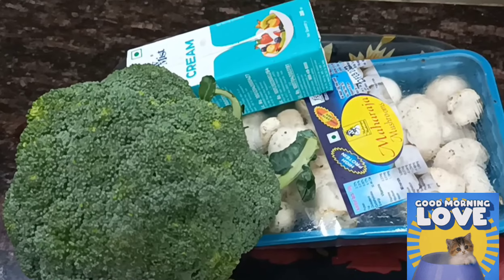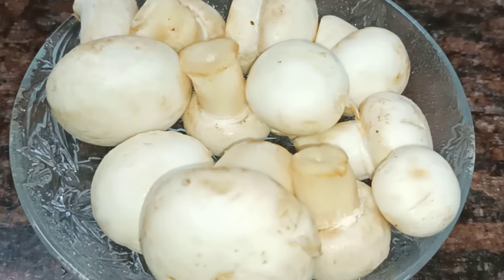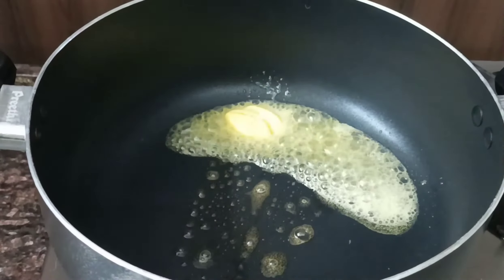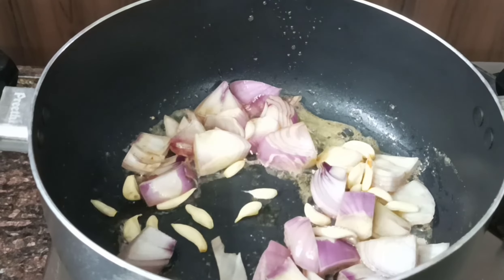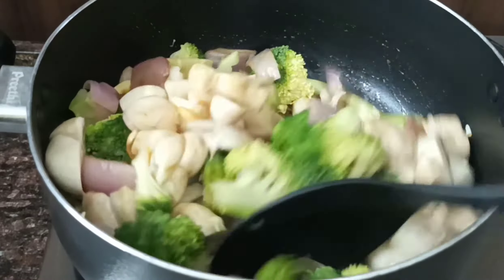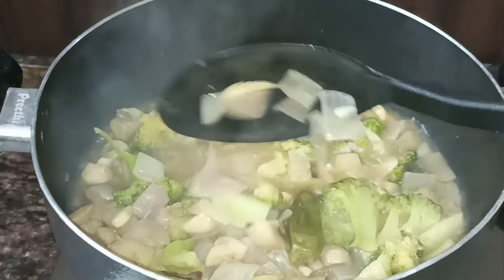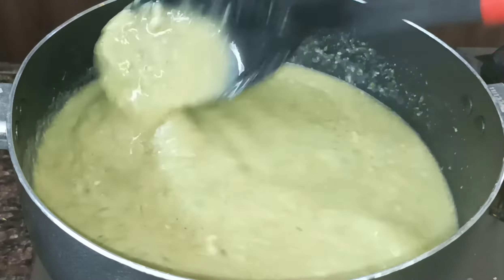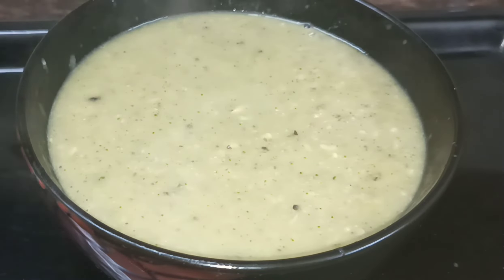Healthy, Tasty and nutritious Broccoli🥦 soup recipe..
A delicious and nutritious recipe made in on time.
Broccoli and mushroom soup recipe.